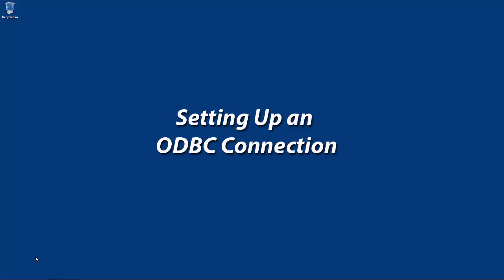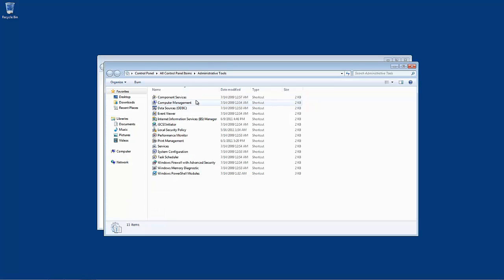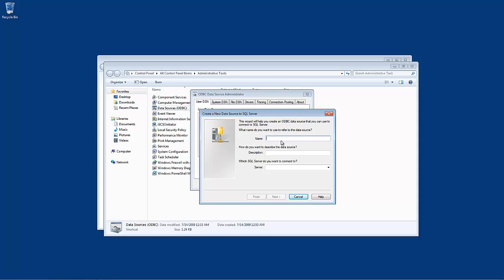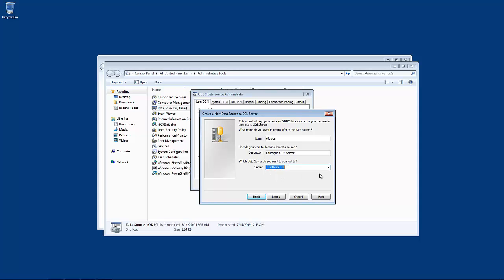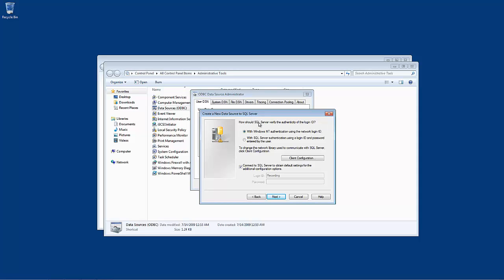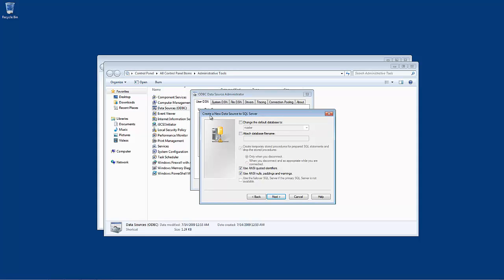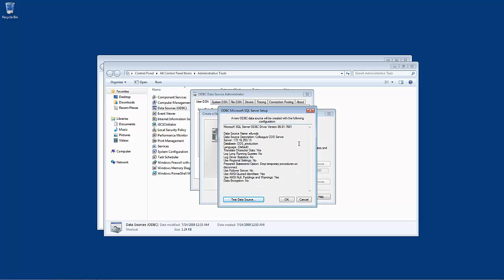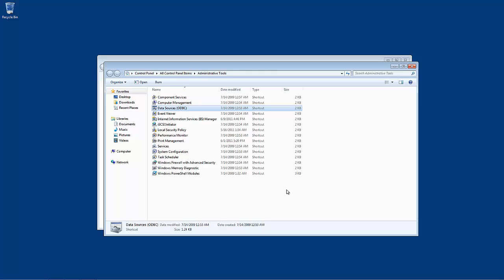Topic_2_Setup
This is topic 2